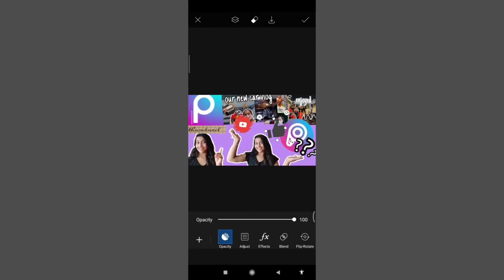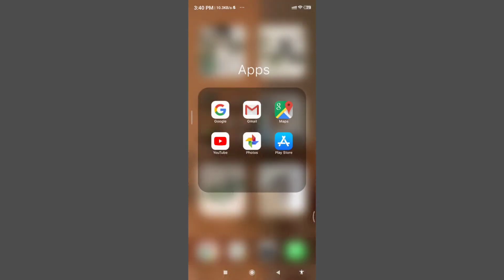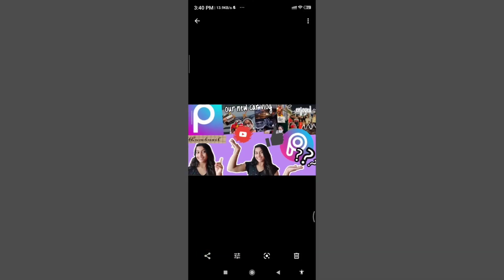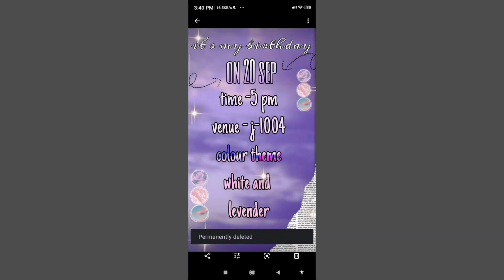how I edit thumbnail ?|| manvichannel❤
how to edit thumbnail ♥️♥️
MANVI